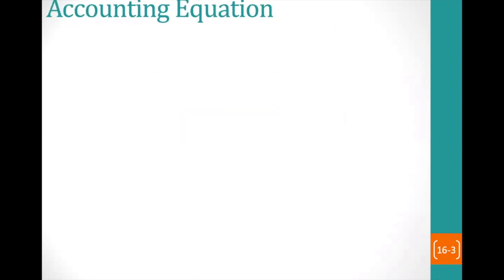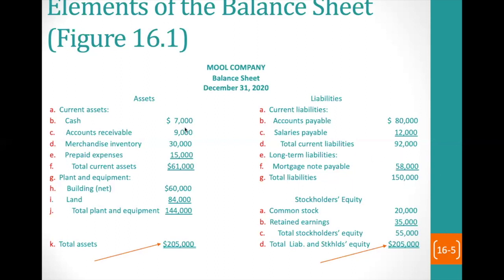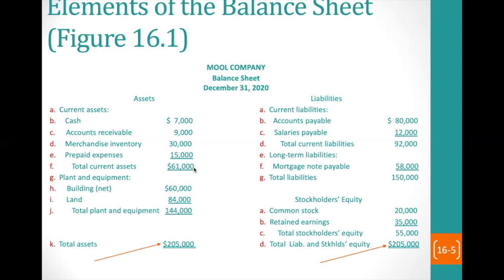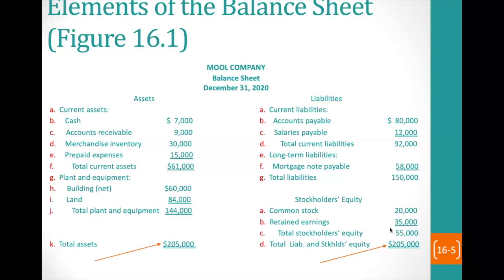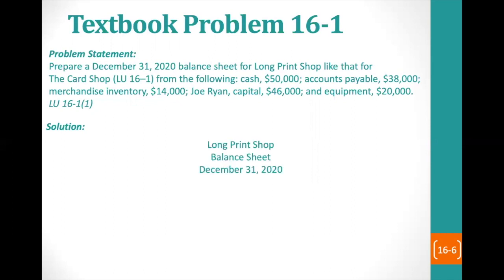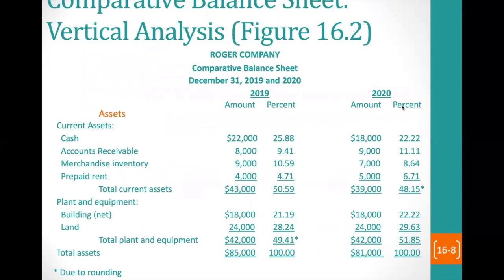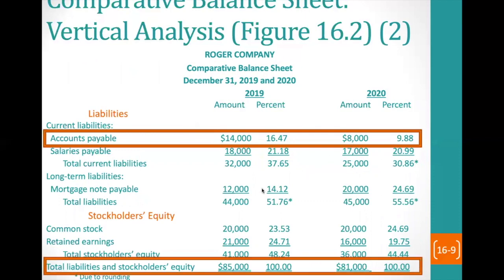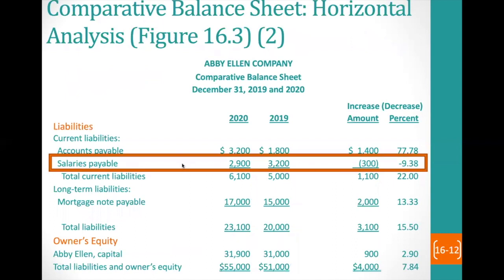BUS 121 Ch 16 LU 16.1